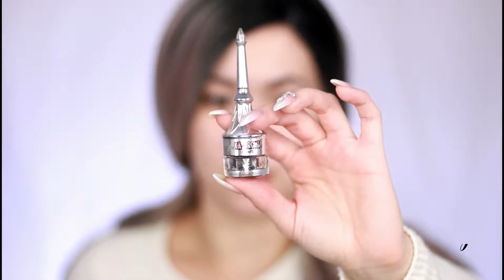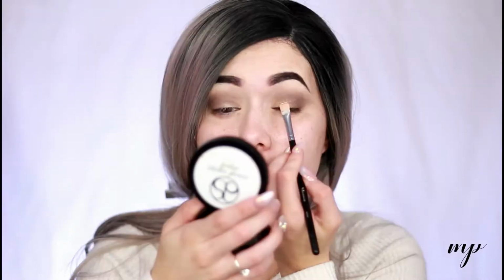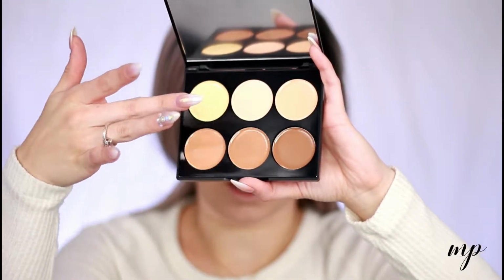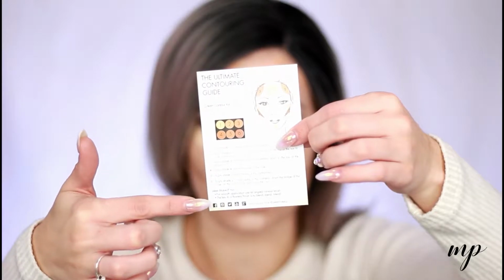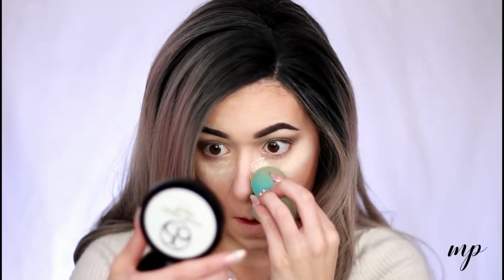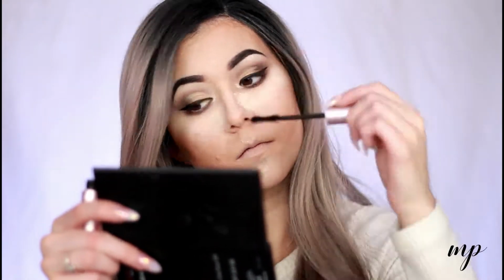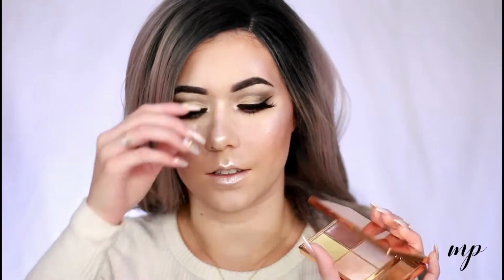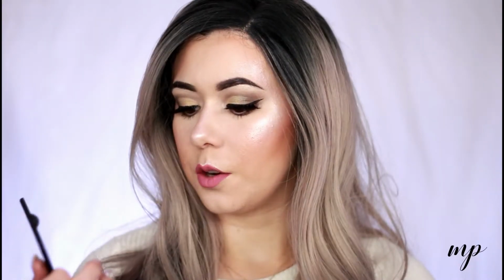The One With All The Sleek Makeup | Sleek Makeup/Octoly Review | Natural Warm Makeup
For today's video, I am reviewing Sleek Makeup products that I received from Octoly! The products include a eyeshadow pallet, a cream contour pallet, and highlight pallet, and a matte lip! With these products I will be creating and more natural eye look but this highlight pallet just couldn’t stop me from glowing! I received these products complimentary and all opinions are 100% my own!

Please remember that with each video I am learning and growing and that no negativity will be tolerated on my channel. Please give me the same respect you would want from me! But I do appreciate any feedback you may have!

▷ DISCOUNTS/AFFLIATES

Beauty For Real: MINDIMUA

RoCo Lashes: Mindi5

▷ PRODUCTS MENTIONED

Benefit Cosmetics Ka-Brow
ABH Dip Brow
Sleek Makeup
Farsali
NYX total control drops
NYX Tinted Brow Mascara
Tarte clay paint liner
Lilly Lashes
Morphe Brushes
Tarte Brushes